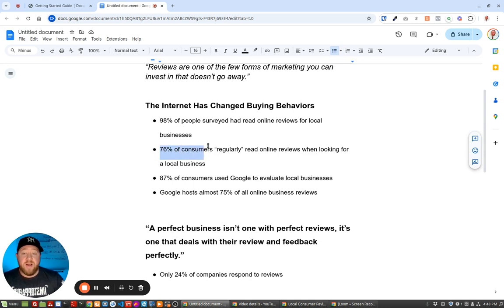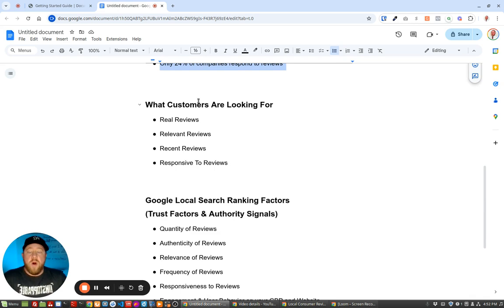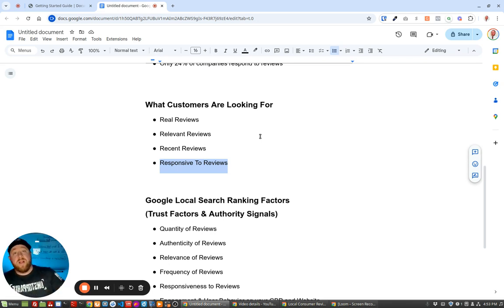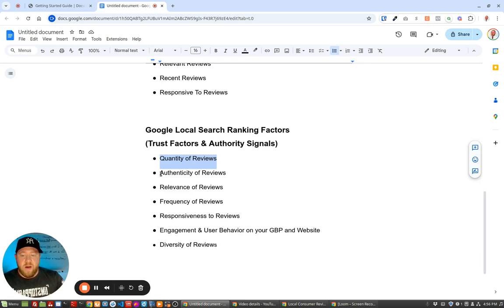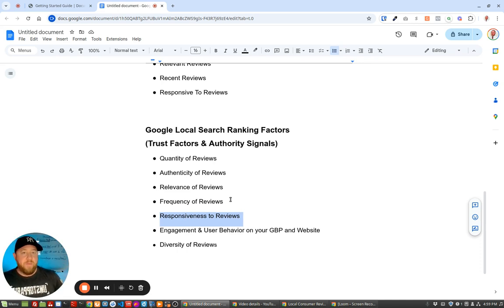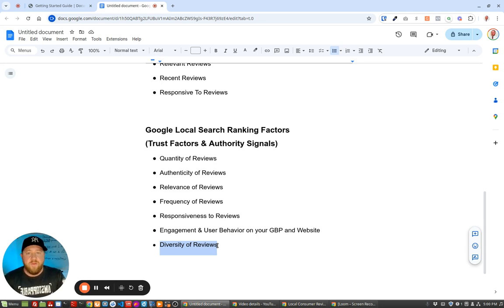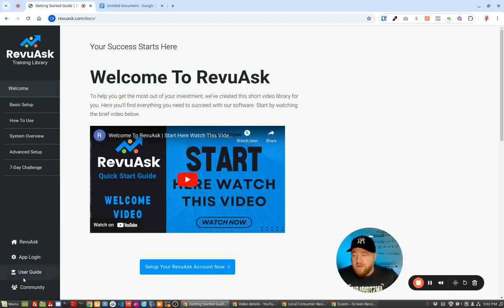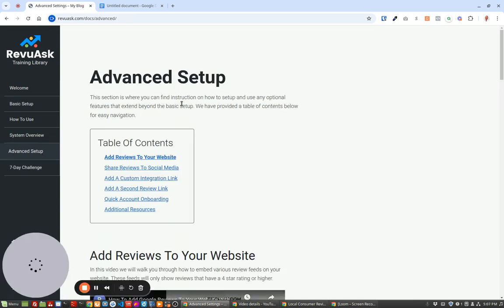Welcome To RevuAsk | Start Here Watch This Video First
If you are new to RevuAsk it's critically important that you start here by watching this video to fully understand the full potential of the tool you just invested in.